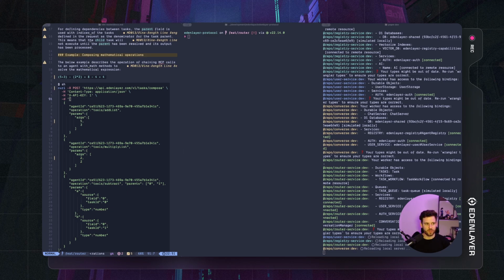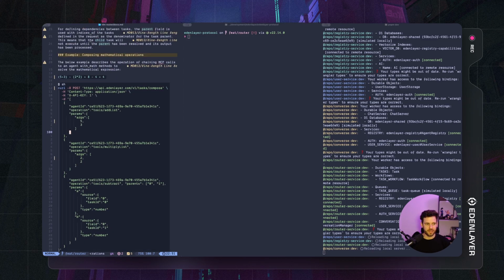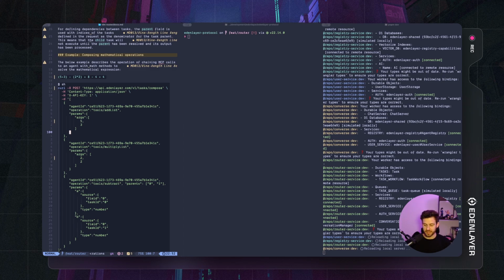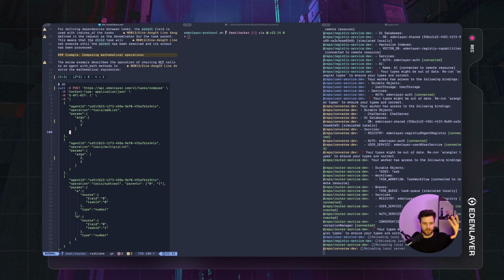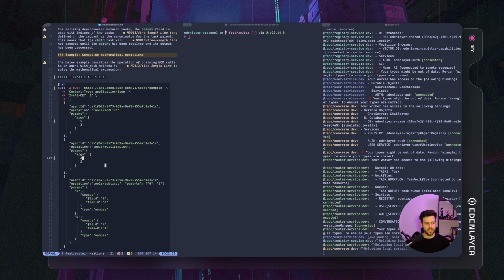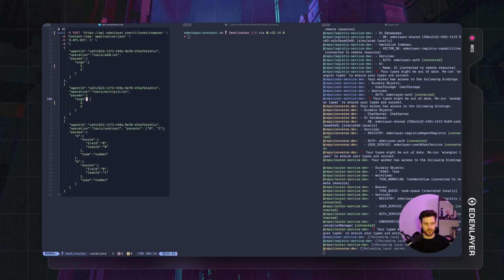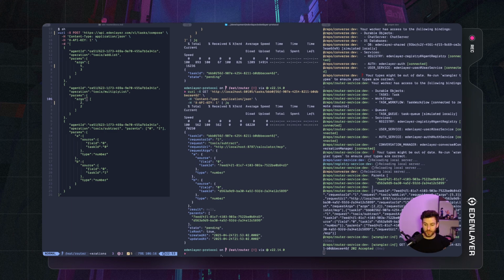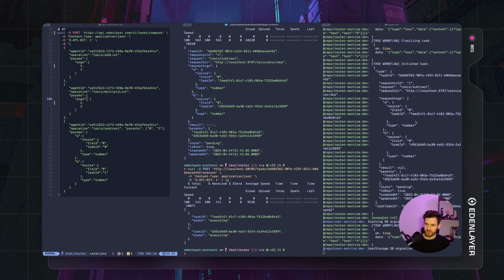FORGET AI Agents - MCP Just Gave Them a BRAIN!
This show how agents can follow step-by-step tasks using MCP - no prompts required.

We use Edenlayer to run a live demo, starting with a simple math problem to show how it all works. This is a new way for agents to think, plan, and act on their own.